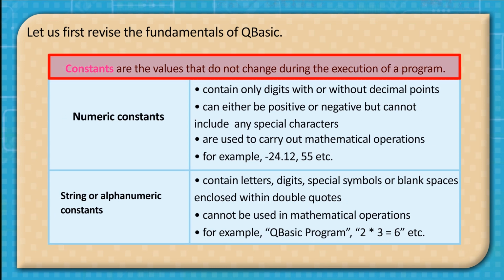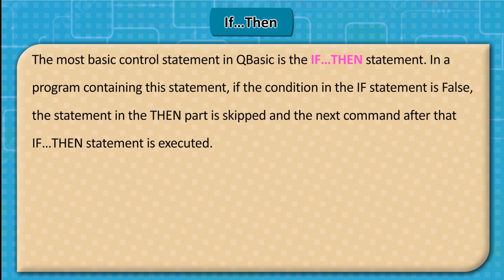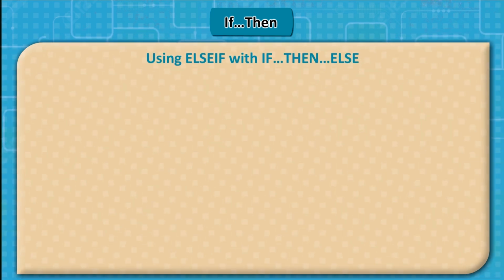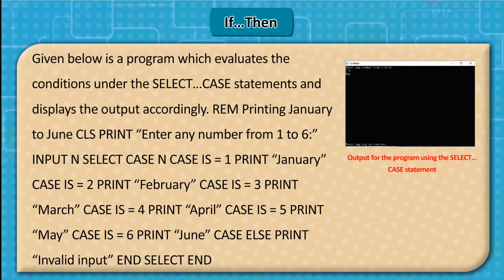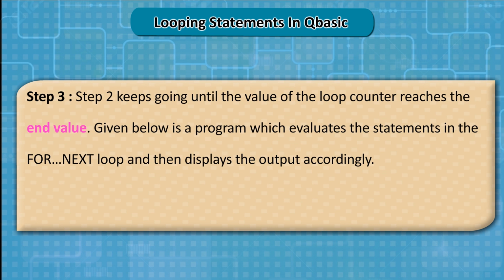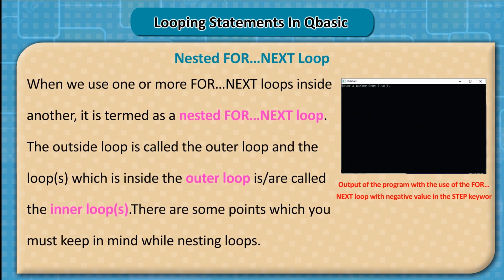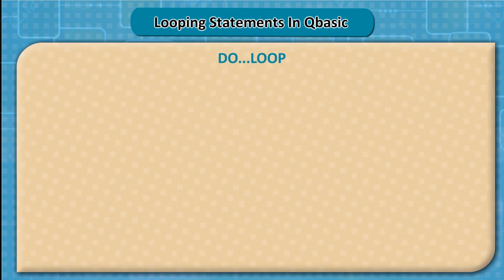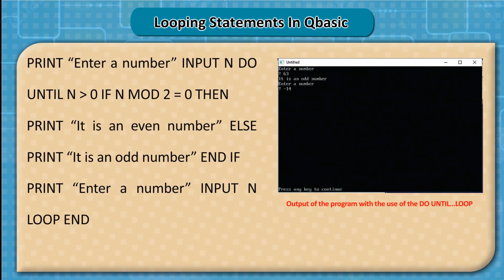Chapter-7 ll Statements in QBasic ll Book-7 II Dihital India